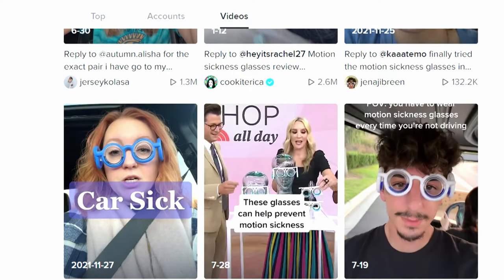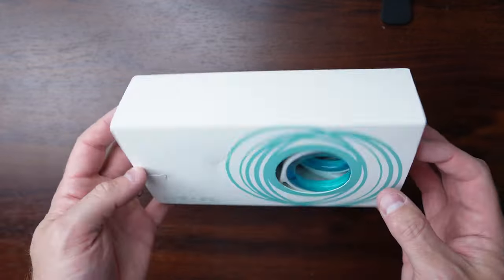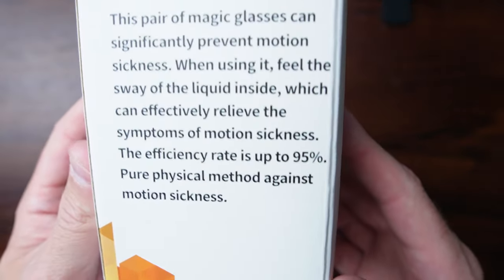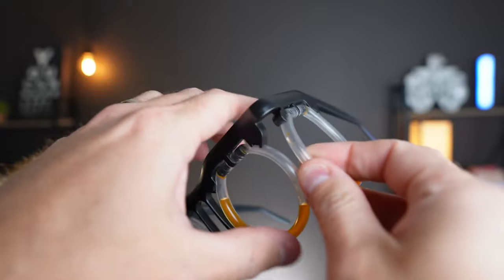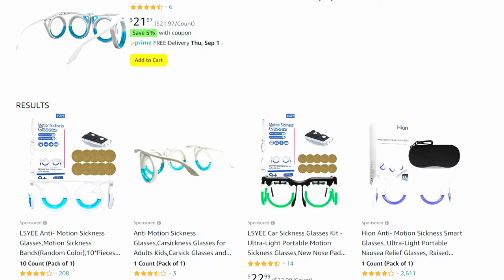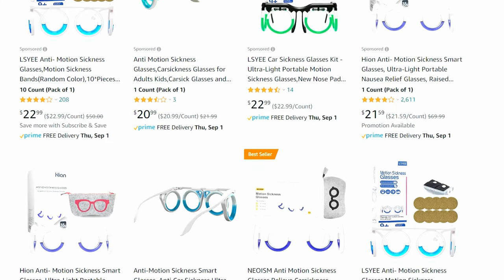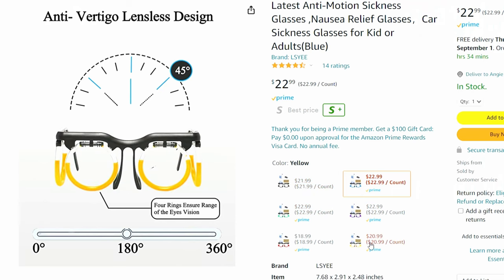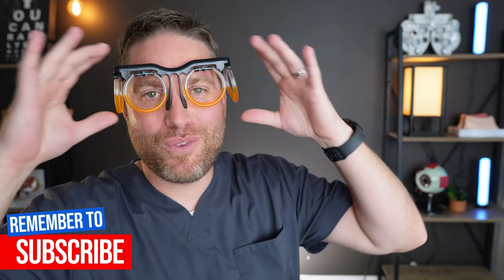Motion Sickness Glasses Explained! - Do They Work?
Have you heard of anti motion sickness glasses?  As seen on TikTok, can they actually help with car sickness, nausea relief, or other types of motion sickness?  Dr. Guymon explains  how they may work, and reviews a couple motion sickness glasses you can get from amazon.

MOTION SICKNESS GLASSES/GOGGLES
LYSEE Motion Sickness Glasses (recommend in video)
White Motion Sickness Glasses (in video)
TikTok Motion Sickness Glasses
LYSEE White Glasses

VR MOTION SICKNESS HELP
Portable Neck Fan
JISULIFE Portable Neck Fan
Motion Sickness Wrist Bands
Motion Sickness Ginger Gum

Motion sickness glasses can be found under the name Boarding Ring Glasses.  Claims state that they were able to help 95% of the people with sickness.  These claims came from a prototype test done on the French navy.  There isn't a lot of studies or research done on these glasses, which makes it difficult to say for sure if they help.  The design gives you a visual cue that can match with your vestibular (ear) system to help match your systems together.  This then should reduce the symptoms of motion sickness.

DID YOU JUST GET A VR HEADSET?

🕒TIMESTAMPS🕒
0:00 Intro
0:19 Boarding Ring Glasses
1:20 What causes motion sickness?
2:09 How to Motion Sickness Glasses work?
3:51 Where do you get motion sickness glasses?